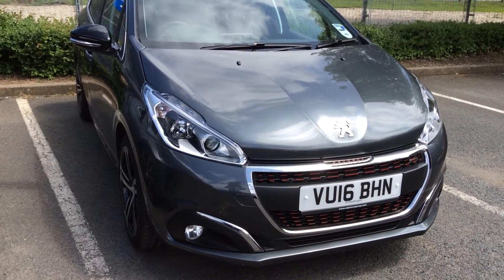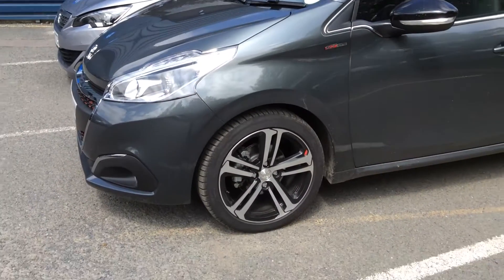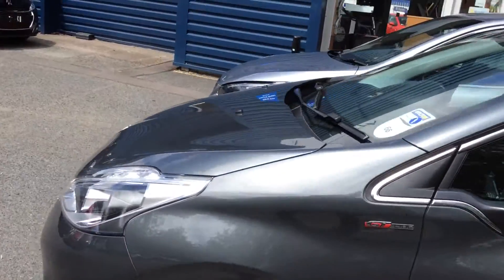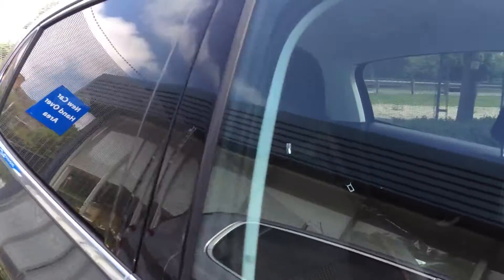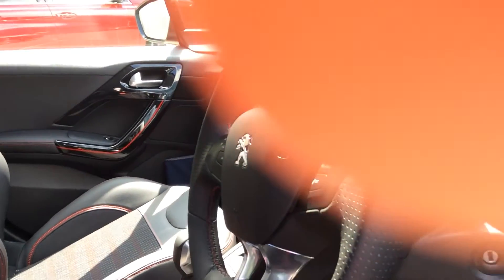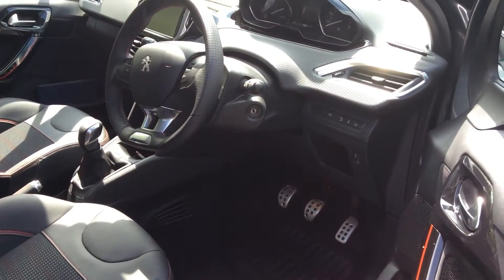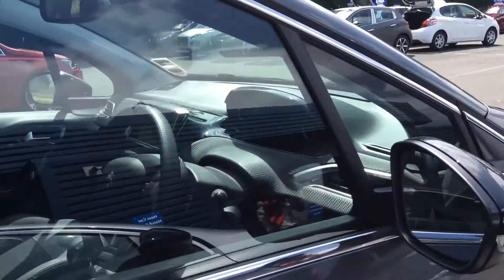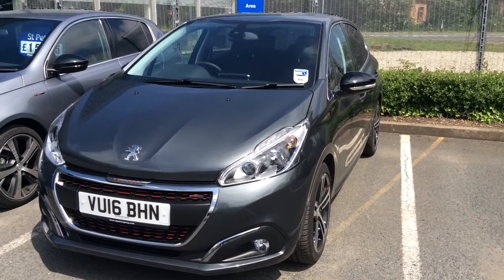2016 Peugeot 208 5 Door 1.2 VTi PureTech 110 GT Line VU16 BHN at St Peter's Peugeot Worcester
Here is our video of a 2016 Peugeot 208 5 Door 1.2 VTi PureTech 110 GT Line we have in stock at St Peter's Peugeot Worcester. It features 17" alloy wheels, Bluetooth, cruise control, LED daytime running lights, electric windows, and more.